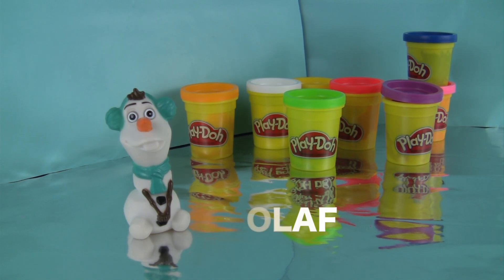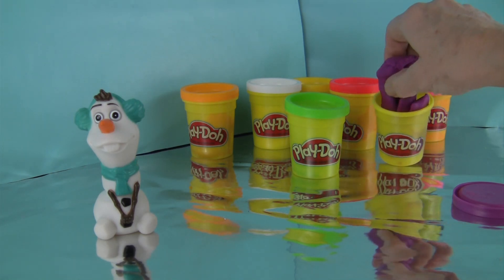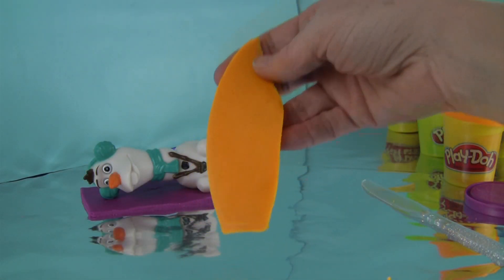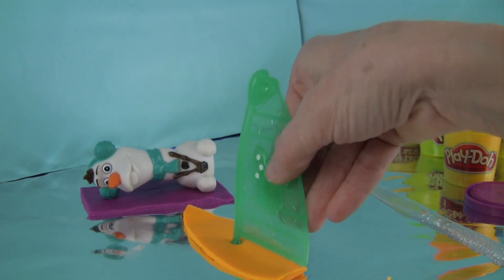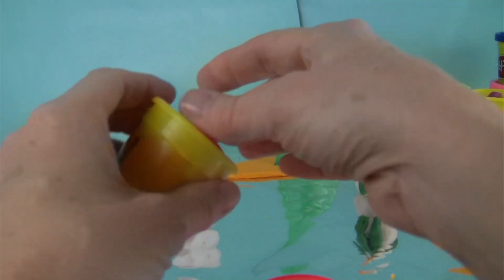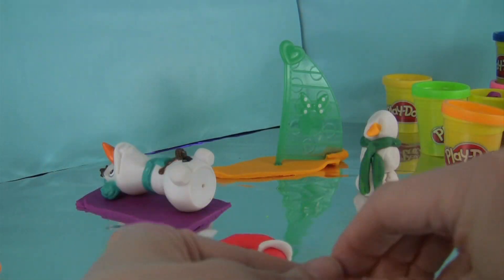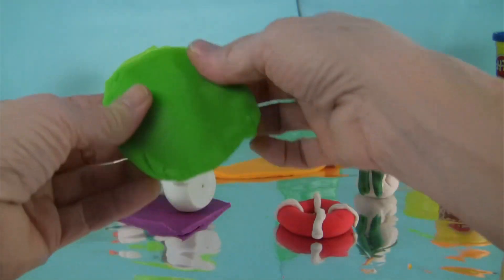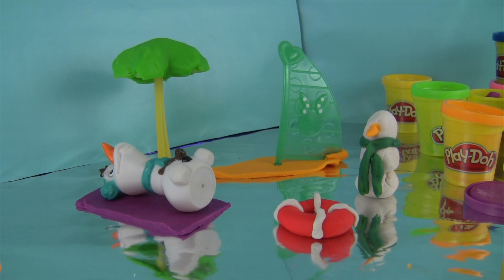Disney Frozen Olaf Play-Doh Summer Day at the Beach with Minnie Play-Doh sail board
A Play-Doh Olaf Day at the Beach.  Olaf wants to experience summer so we created a yellow play-doh sail board, a purple play-doh beach blanket, a white sand snow man, a green play-doh tree for shade and a red play-doh life ring.  He hasn't melted yet!